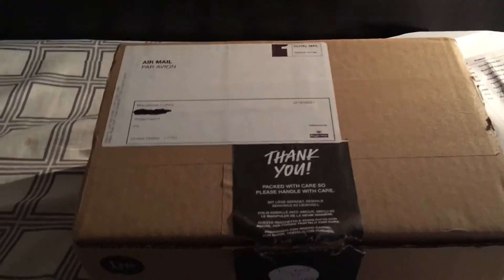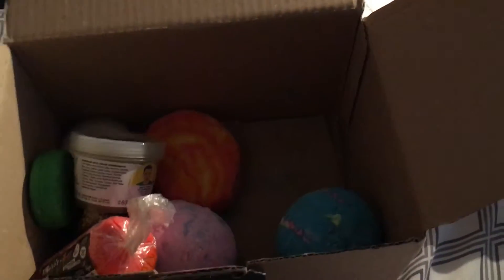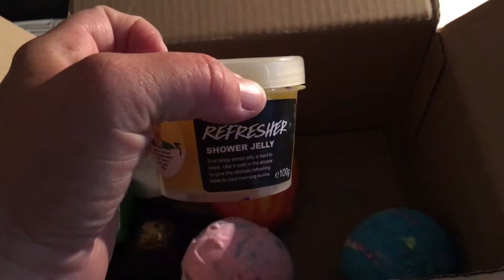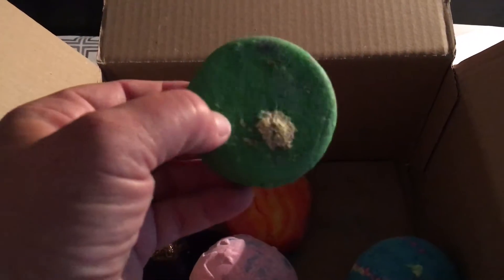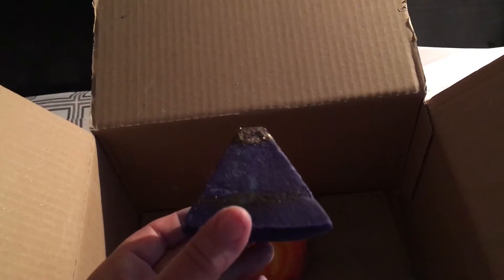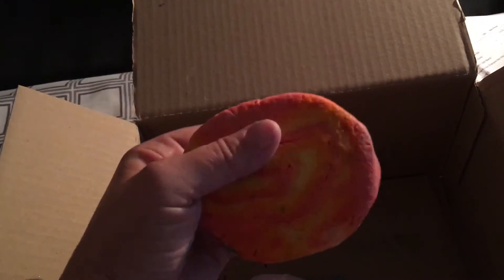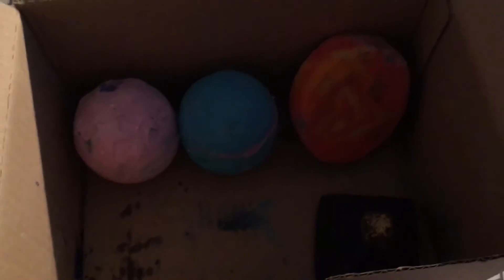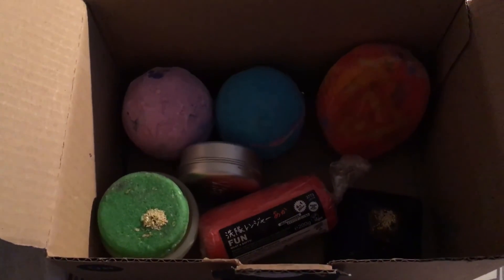Lush UK haul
Sorry I sounded so out of it in this video! I have not been sleeping well lately! Also, sorry I forgot to include the shower jelly clip! All I could think about at this point was a nap! The YouTuber I was referring to in this video is Corinne Agrell. Please check her channel out! She does amazing demos, and is an amazingly sweet woman!